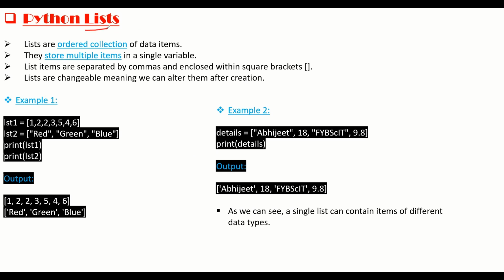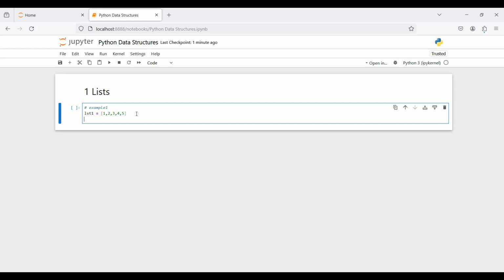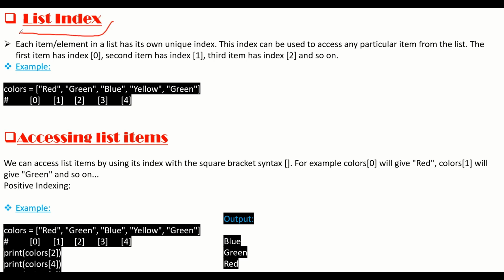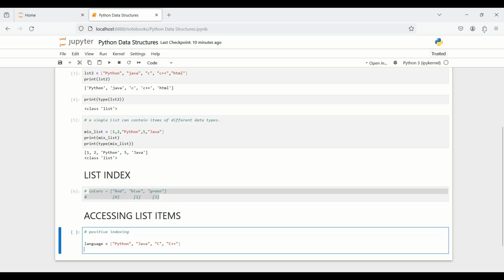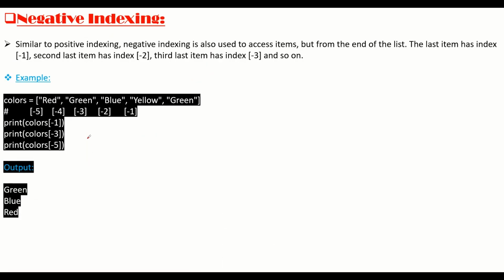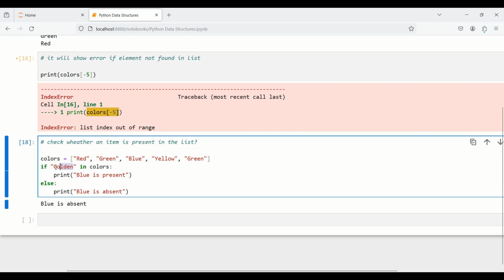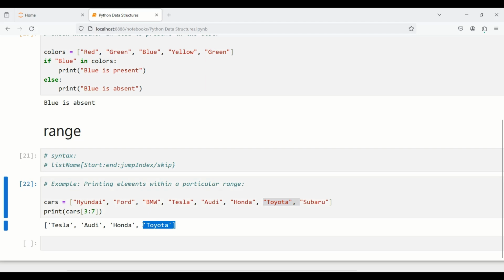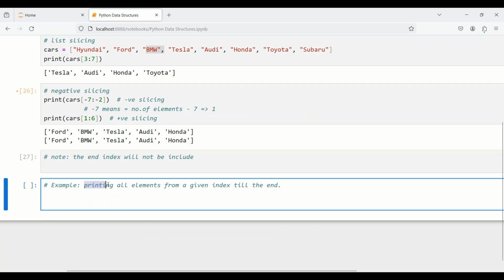Module 4.1 | Introduction to List in Python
Learn everything about Python Lists in this easy-to-follow tutorial! ✅

In this video, you'll discover:

What a list is in Python

Adding, removing, and modifying items in a list

Slicing, indexing, and looping through lists

Common list methods you must know

Whether you’re a beginner or brushing up your Python skills, this guide will help you master lists and use them efficiently in your programs!